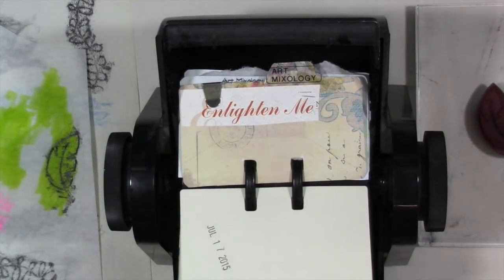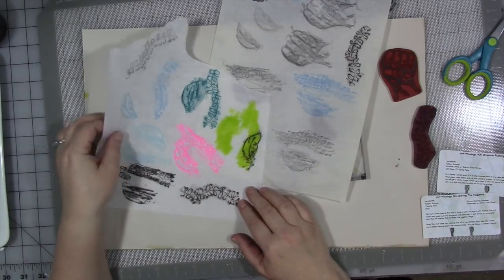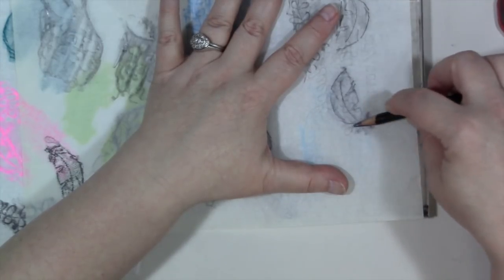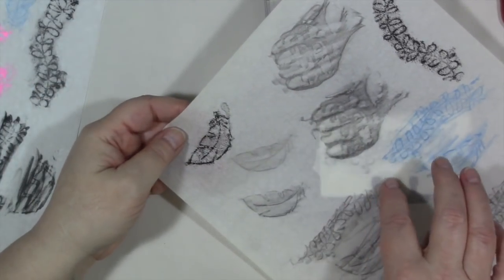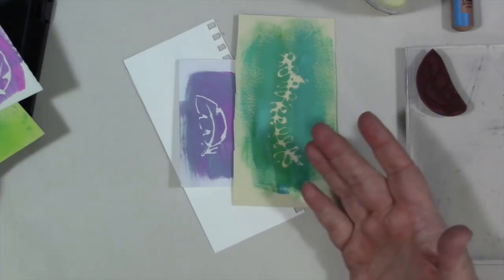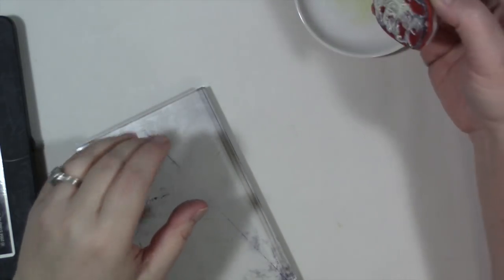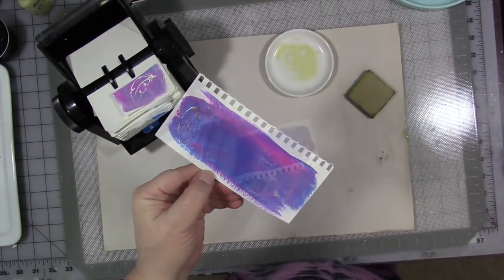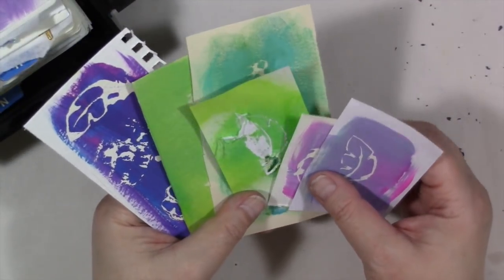Art Mixology Episode 2